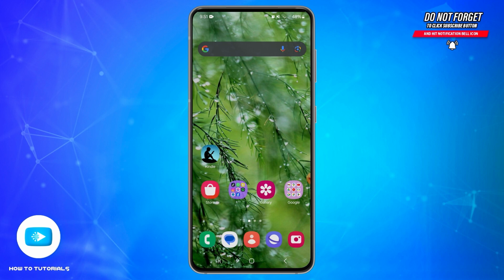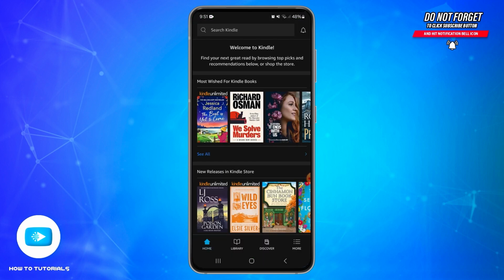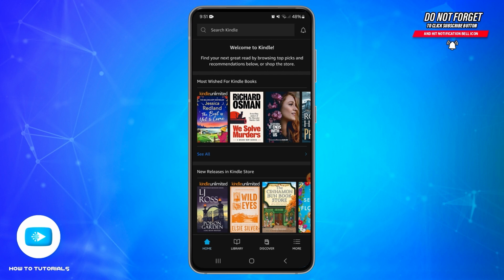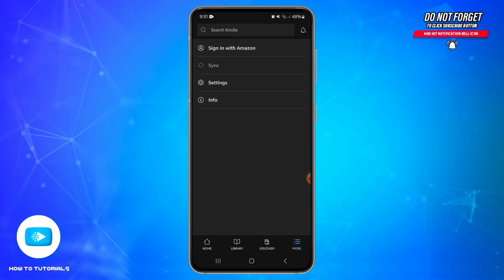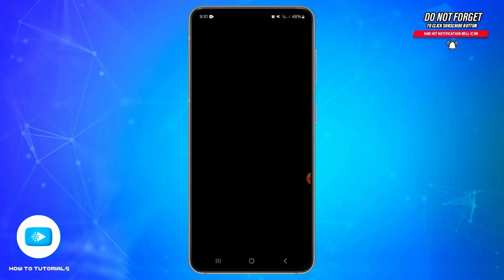How To Create Amazon Kindle Account 2024 | Kindle Account Sign Up/Setup & Registration Guide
"How To Create Amazon Kindle Account 2024 | Kindle Account Sign Up/Setup & Registration Guide" - A Video Guide by How To Tutorials.

In this video, you'll learn how to easily create an Amazon Kindle account and start your reading journey! We’ll guide you step-by-step through the registration process, including signing up for an Amazon account, linking it to your Kindle, and customizing your reading preferences. With this simple guide, you’ll be set up and ready to explore thousands of books and enjoy a seamless reading experience in no time!